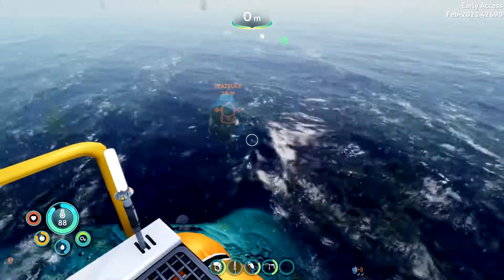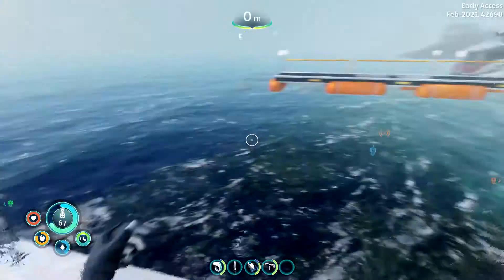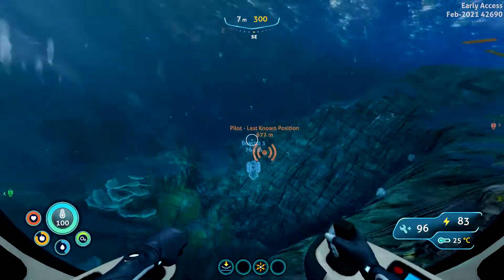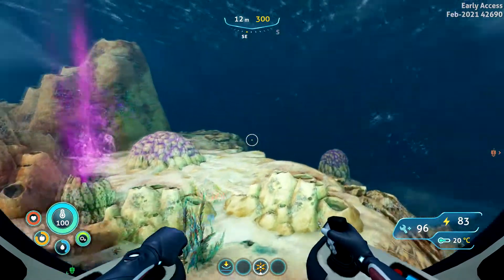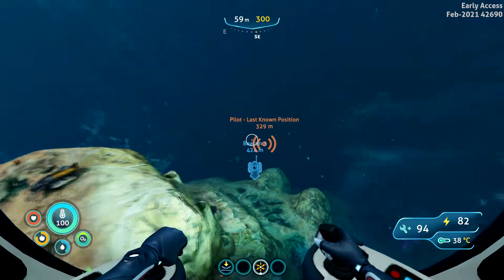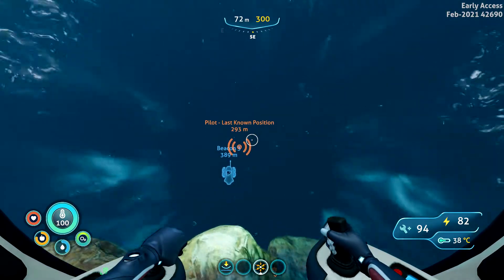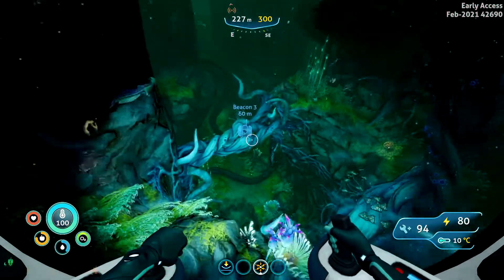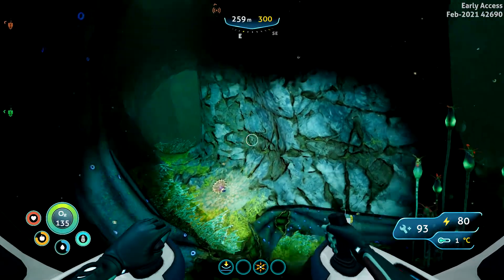Below Zero Take Er Easy Ultra High Capacity Tank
If you don't have it... You freaken NEED it!!  Now go get it!